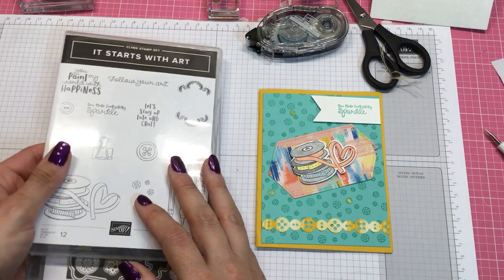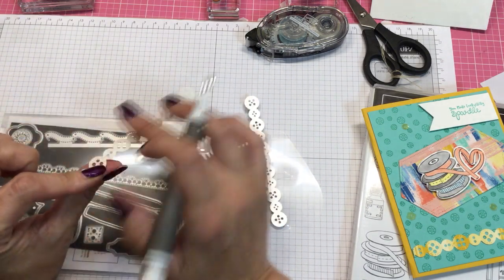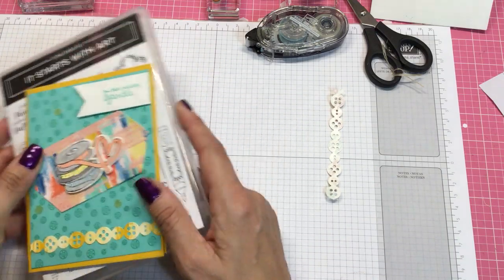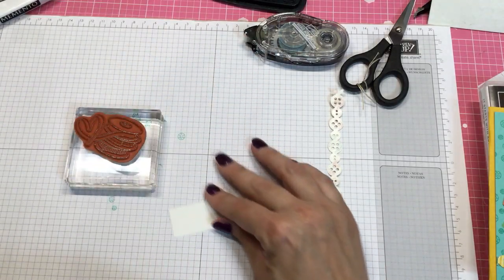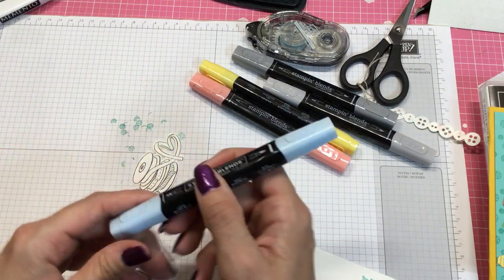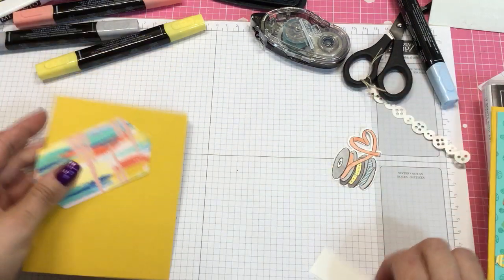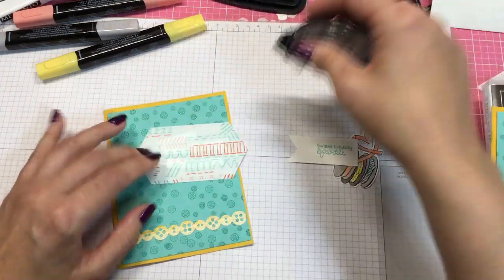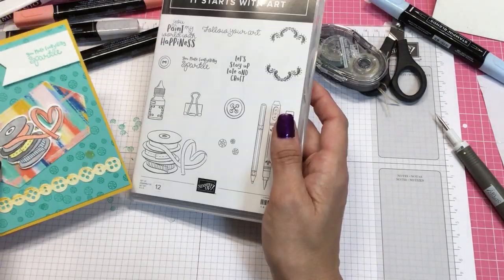It Starts with Art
July Host Code: EUD7BVJF